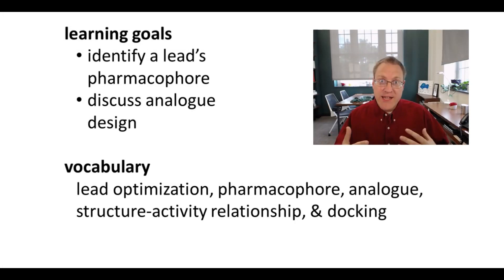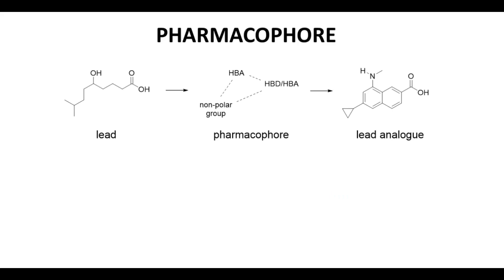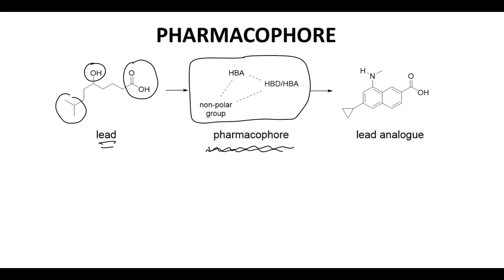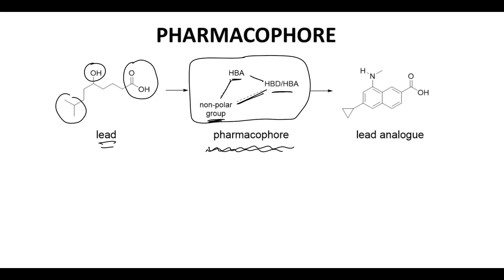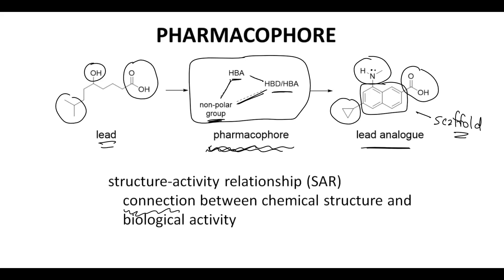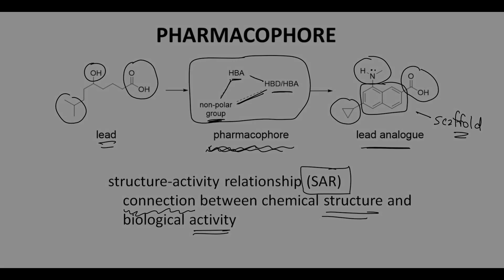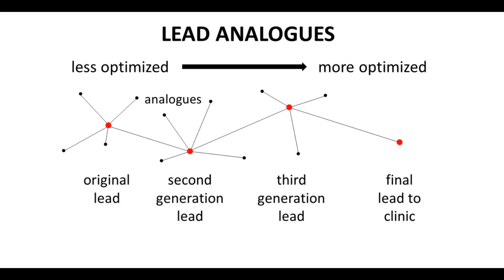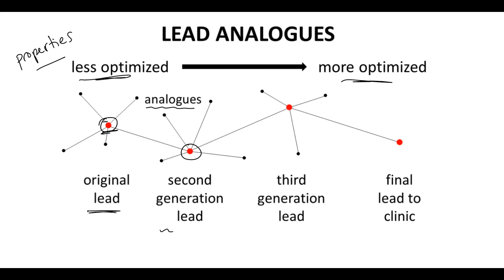drug lead optimization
Once we have selected our lead, we then have a challenge. We need to figure out, why does this lead bind to our target protein? What are the specific features in this lead that allow it to have the potency that it shows? This minimal feature set for binding is something called the pharmacophore of a lead. So on the left, we have a lead, and this lead has some properties. You know the alcohol or the carboxylic acid stand out. There's the alcohol and then you have this nonpolar group. Well as it turns out, you might analyze the structure and find out that all three of those features are vital for potency. And you might instead describe the pharmacophore with this sort of picture, and saying, well we need a nonpolar group over here and this has to be some distance separated from a hydrogen bond donor and hydrogen bond acceptor, which the carboxylic acid gives us, and then over some distance away we need a hydrogen bond acceptor and that's our alcohol. And using this kind of picture, you might begin to select other compounds or make changes to our lead to get to our lead analogue. So this lead analog preserves this nonpolar group. We have this amine at the top as  a hydrogen bond acceptor through that nitrogen lone pair. And then we simply kept the carboxylic acid in place. And we use this fused benzene ring system to hold all three of those features together. So this became kind of the scaffold that holds everything together. As we make these connections between our chemical structure and biological activity, we are defining structure-activity relationships, or SAR, for our compound. Every drug program that tries to bind a target will establish the SAR of its lead molecule to its target, and you're just describing features. "I need non-polar groups here or hydrogen bond donors over there." This is an important step in the lead optimization process -- understanding the SAR of your lead. Let's go back from the  nitty gritty of details, and let's just see the big picture -- how this looks. So we're going to have some original lead compound, and we're going to make a lot of changes to this lead. We're going to try putting different groups in different places. Here's our original lead and some of these changes are going to be good and some are bad. We'll just call them less optimized or more optimized. So we're talking about properties of our lead, and those properties could be potency or pharmacokinetics or toxicity or metabolism -- properties in a very general sense. As we make analogs of our lead, one of these hopefully will shine as being a really promising analog. Some are going to be bad. Some are going to be good. The best one may define itself -- say this is a new lead. This is the second generation lead. We'll take the second generation lead. We'll make changes to it, and hopefully we'll have one or more compounds that are really even more promising, more optimized. That'll be our third generation lead. We will continue this process until we finally make a compound that is more optimized, in fact, optimized to the point that we feel that this lead could be potentially advanced into the clinic and tested in humans, that it may be safe and effective as a drug.